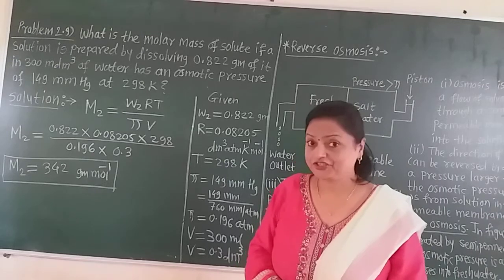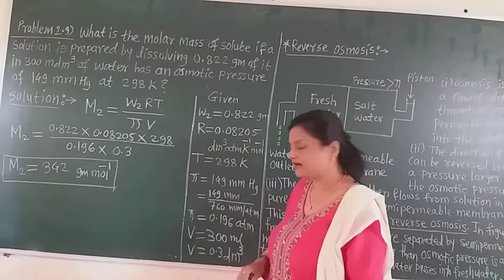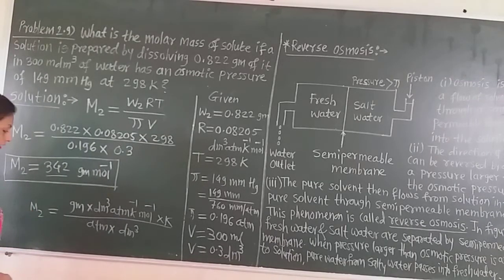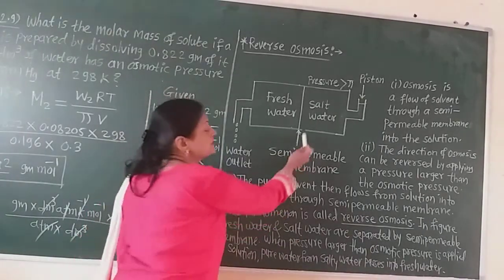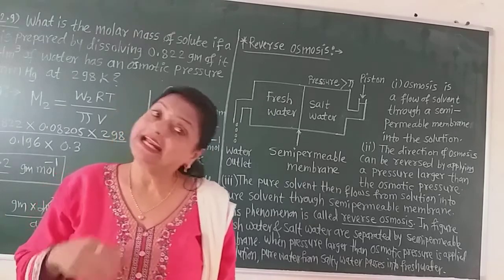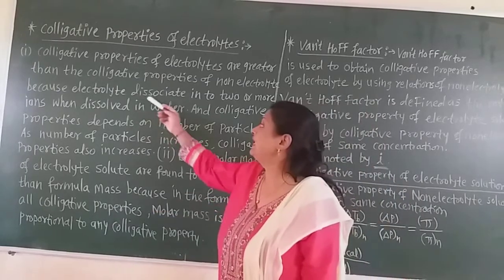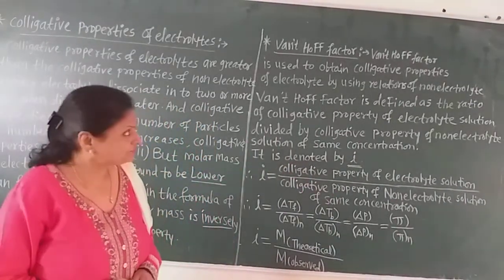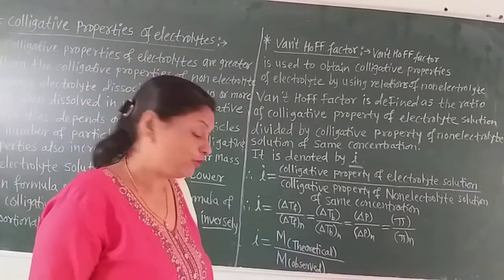12sci. chapter no.2 Reverse Osmosis. Problem 2.9. Colligative properties of electrolytes. Van't Hoff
Vant Hoff factor.